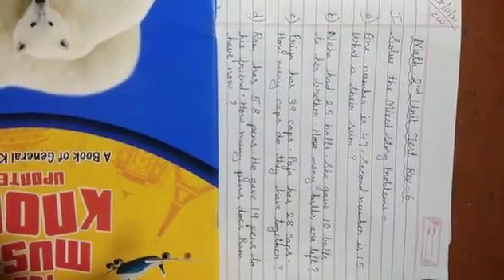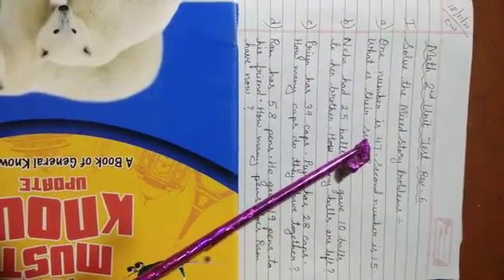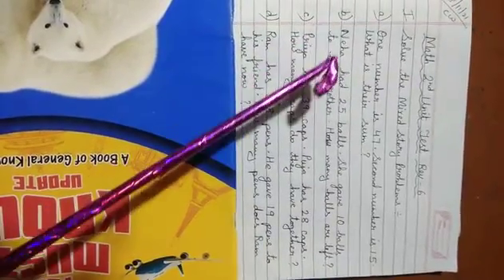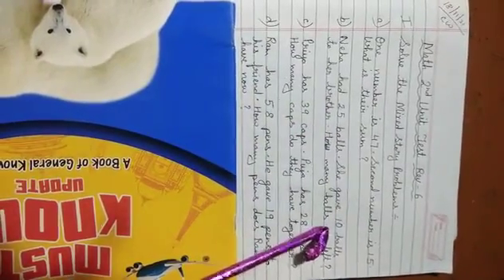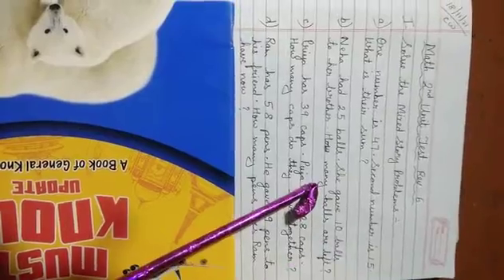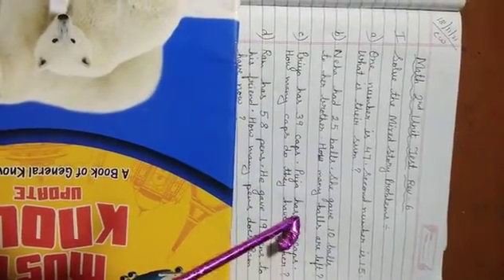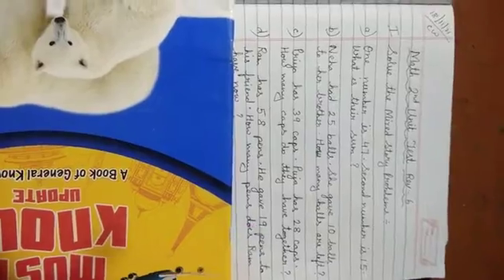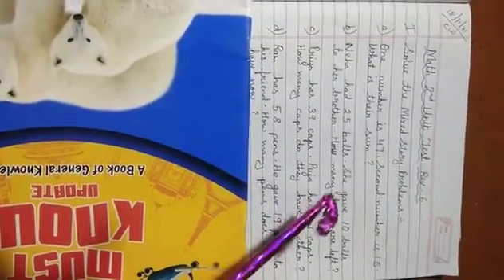Rev Mixed story problems